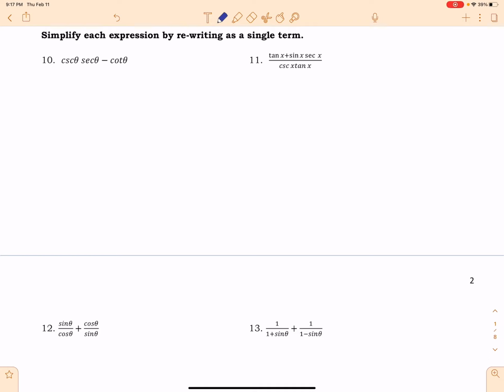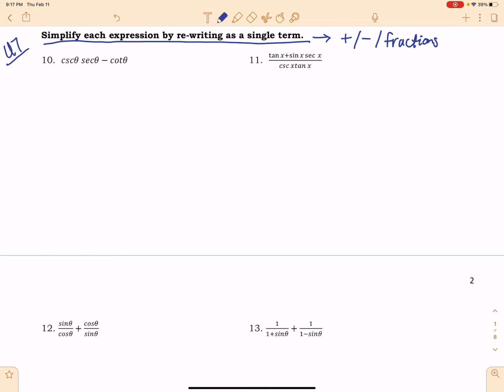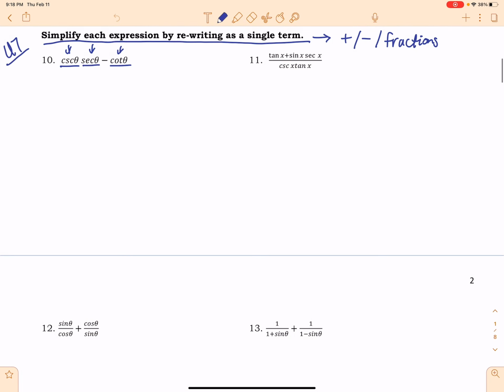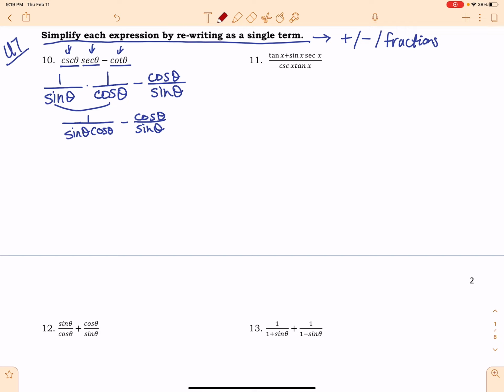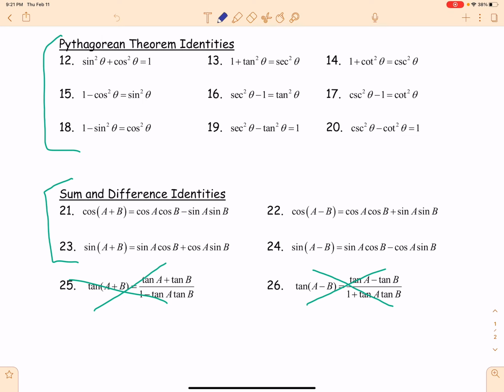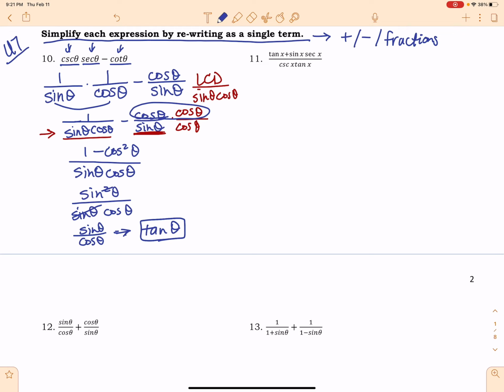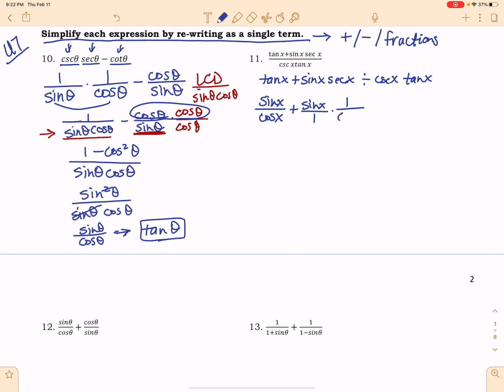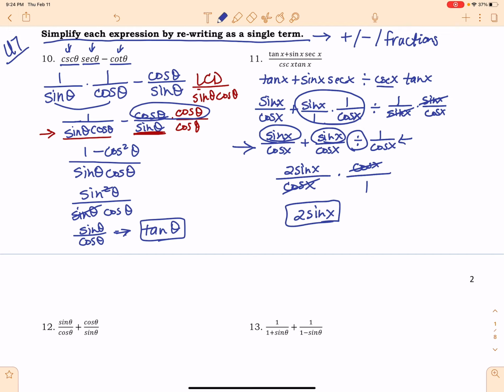PC Unit 7: Simplifying Trig Expressions 1